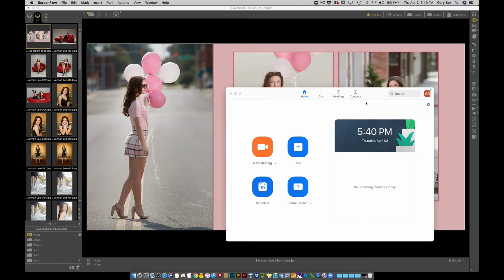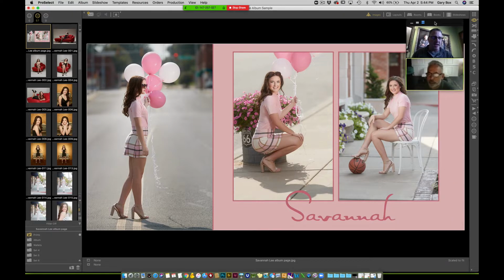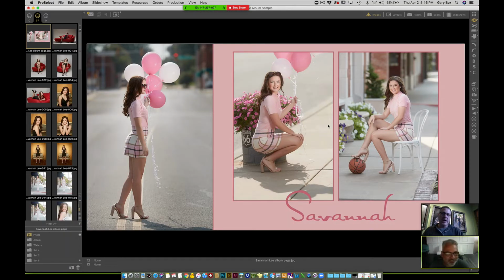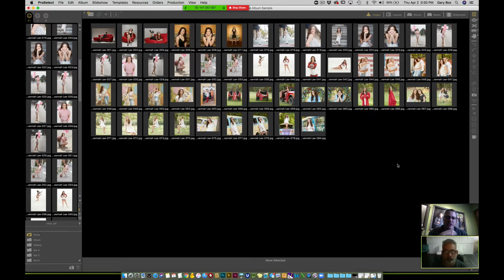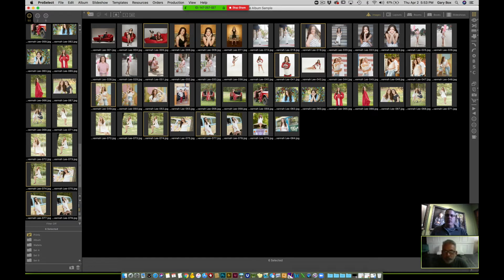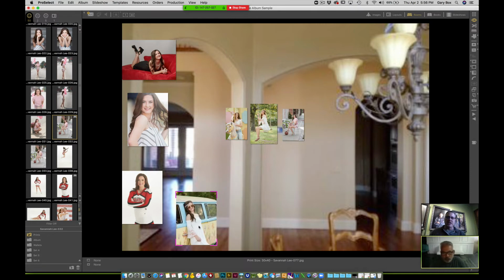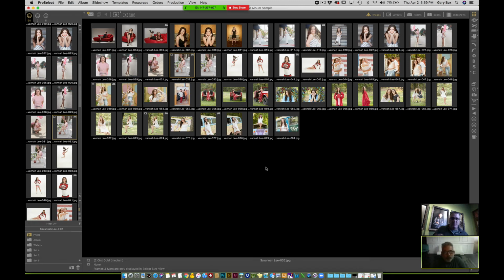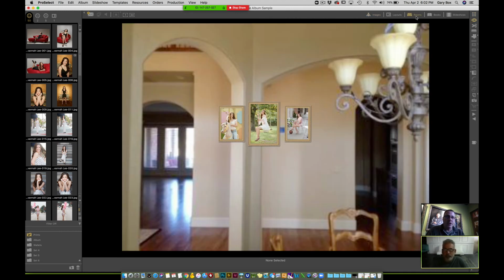Remote Sales with ProSelect and ZOOM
How I do remote sales using the ZOOM screen sharing app and ProSelect sales software. For Professional Photographers.